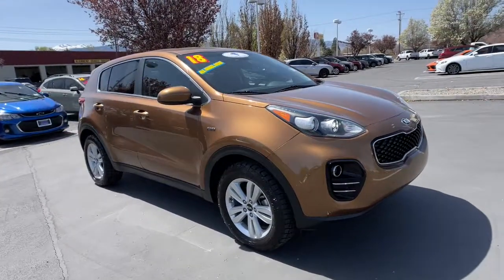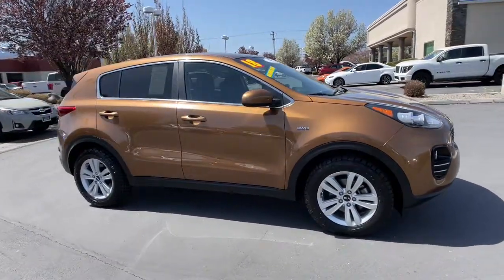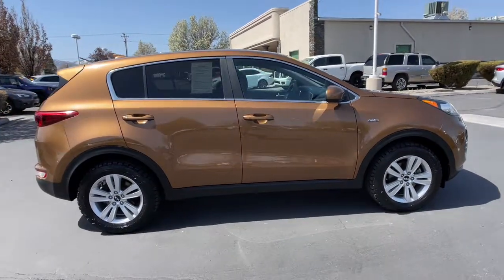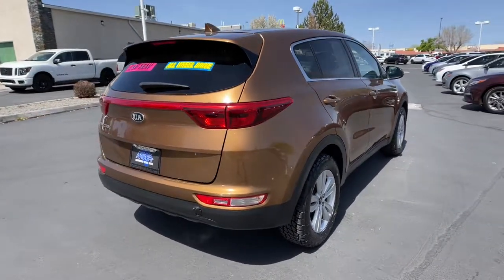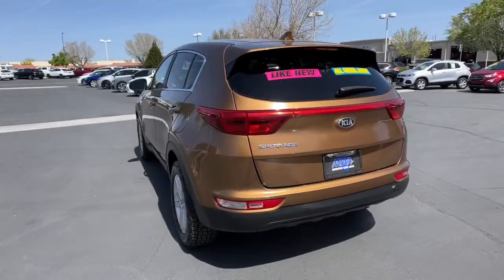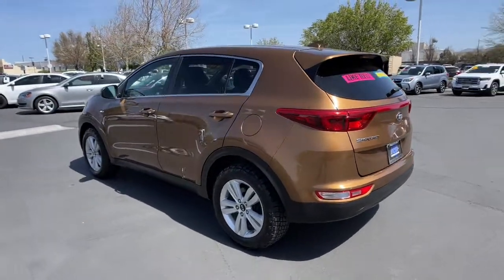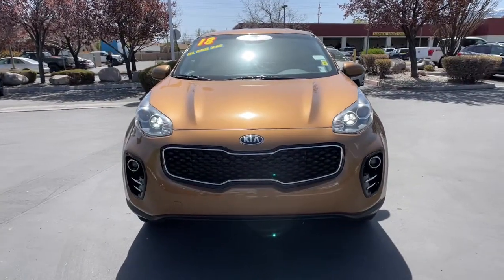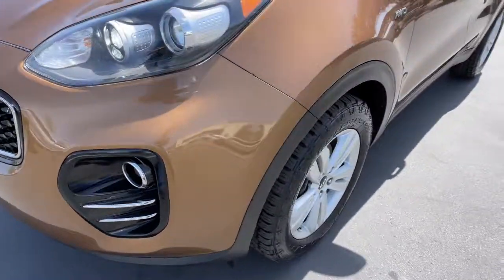2018 Kia Sportage Reno, Carson City, Northern Nevada, Sacramento, Elko, NV 62932B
Burnished Copper Used 2018 Kia Sportage available in Reno, Nevada at Mountain West Auto Group. Servicing the Carson City, Northern Nevada, Sacramento, Elko, NV area.

bEquipment/bbrGood News! This certified CARFAX 1-owner vehicle has only had one owner before you. See whats behind you with the back up camera on this Kia Sportage. This unit has a 2.4 liter 4 Cylinder Engine high output engine. This model is protected with a UV resistant earth toned brown color. This vehicle is equipped with all wheel drive. This Kia Sportage has an adjustable telescoping wheel that allows you to achieve a perfect fit for your driving comfort. Easily set your speed in this vehicle with a state of the art cruise control system.  Increase or decrease velocity with the touch of a button. Light weight alloy wheels on the vehicle are the perfect compliment to a stylish body. This small suv is equipped with a gasoline engine. The shiftable automatic in the vehicle gives you to option to control your gears manually without having to give up the convenience of an automatic transmission.brbrbPackages/bbrCARPET FLOOR MATS. Equipment listed is based on original vehicle build. Please confirm the accuracy of the included equipment by calling the dealer prior to purchase.brbrbAdditional Information/bbrVehicle pricing includes all offers and incentives. All advertised prices exclude government fees taxes applicable finance charges dealer document preparation charge of $489 express code and applicable emission testing. These fees must be paid for by the purchaser. All vehicles are subject to prior sale. All information advertised to be true but not guaranteed. Any payment or APR displayed is an estimate only that is based on approved credit. It is not guaranteed that all will qualify for that payment or APR based on a number of individual circumstances. Dealer is not responsible for typographical errors. While great effort is made to ensure the accuracy of the information on this site errors do occur so please verify information with a dealer representative.
CARPET FLOOR MATS,Engine: 2.4L GDI DOHC 16V I4;  dual CVVT,Transmission: Electronic 6-Speed Automatic w/OD;  sportmatic shifting;,3.20 Axle Ratio,GVWR: 4;740 lbs,Transmission w/Driver Selectable Mode,Electronic Transfer Case,Automatic Full-Time All-Wheel,Battery w/Run Down Protection,Gas-Pressurized Shock Absorbers,Front And Rear Anti-Roll Bars,Electric Power-Assist Speed-Sensing Steering,16.4 Gal. Fuel Tank,Single Stainless Steel Exhaust,Permanent Locking Hubs,Strut Front Suspension w/Coil Springs,Multi-Link Rear Suspension w/Coil Springs,4-Wheel Disc Brakes w/4-Wheel ABS; Front Vented Discs; Brake Assist; Hill Descent Control and Hill Hold Control,Wheels: 17 Alloy,Tires: P225/60R17,Wheels w/Silver Accents,Steel Spare Wheel,Compact Spare Tire Mounted Inside Under Cargo,Clearcoat Paint,Body-Colored Front Bumper w/Black Bumper Insert,Body-Colored Rear Bumper w/Black Rub Strip/Fascia Accent,Black Wheel Well Trim,Chrome Side Windows Trim and Black Front Windshield Trim,Body-Colored Door Handles,Body-Colored Power Side Mirrors w/Manual Folding,Fixed Rear Window w/Fixed Interval Wiper; Heated Wiper Park and Defroster,Variable Intermittent Wipers,Front Windshield;  Sun Visor Strip,Fully Galvanized Steel Panels,Lip Spoiler,Black Grille w/Chrome Surround,Liftgate Rear Cargo Access,Auto On/Off Projector Beam Halogen Daytime Running Headlamps w/Delay-Off,Front Fog Lamps,Radio w/Seek-Scan; Clock and Steering Wheel Controls,Integrated Roof Antenna,2 LCD Monitors In The Front,Front Bucket Seats;  6-way manually adjustable driver seat,Driver Seat,4-Way Passenger Seat;  Manual Recline and Fore/Aft Movement,60-40 Folding Bench Front Facing Manual Reclining Fold Forward Seatback Rear Seat,Manual Tilt/Telescoping Steering Column,Front Cupholder,Rear Cupholder,Power Fuel Flap Locking Type,Cruise Control w/Steering Wheel Controls,HVAC;  Underseat Ducts and Console Ducts,Illuminated Glove Box,Driver Foot Rest,Interior Trim;  Metal-Look Interior Accents,Full Cloth Headliner,Vinyl Door Trim Insert,Urethane Gear Shifter Material,Day-Night Rearview Mirror,Full Floor Console w/Covered Storage; Mini Overhead Console w/Storage and 3 12V DC Power Outlets,Front Map Lights,Fade-To-Off Interior Lighting,Full Carpet Floor Covering,Carpet Floor Trim,Cargo Space Lights,FOB Controls;  Cargo Access,Driver And Passenger Door Bins,Delayed Accessory Power,Redundant Digital Speedometer,Outside Temp Gauge,Analog Appearance,Manual Adjustable Front Head Restraints and Manual Adjustable Rear Head Restraints,Front Center Armrest and Rear Center Armrest,2 Seatback Storage Pockets,Perimeter Alarm,3 12V DC Power Outlets,Air Filtration,Side Imp